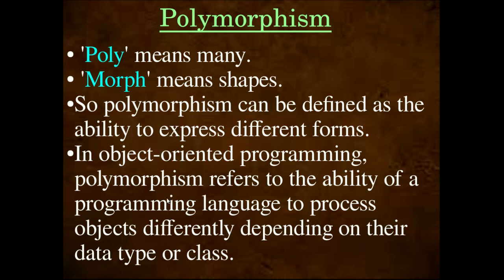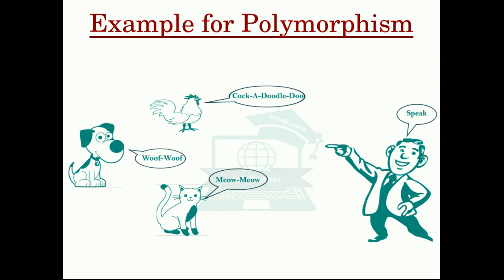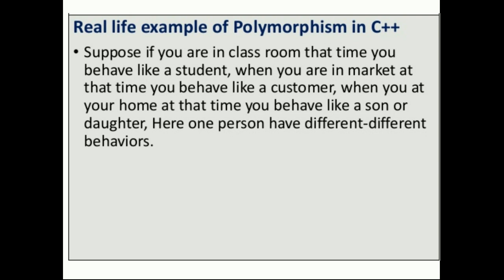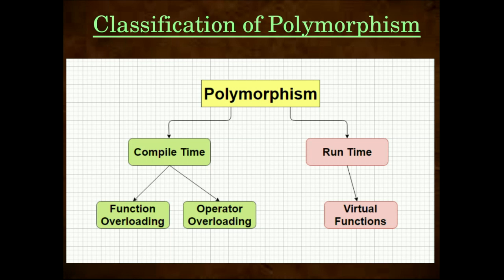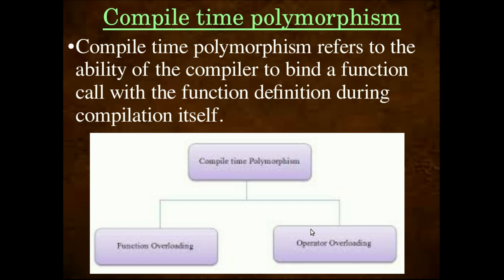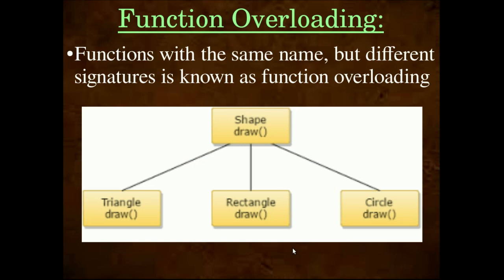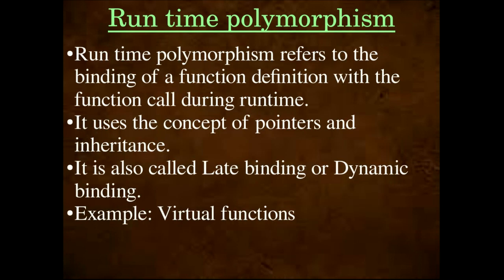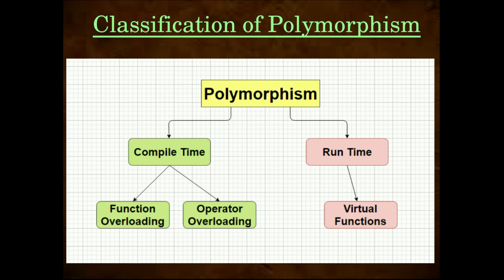Polymorphism || OOP Concepts || +2 Computer Science || Malayalam Tutorial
This video explains OOP concept - Polymorphism.